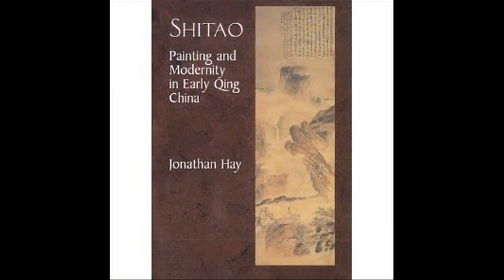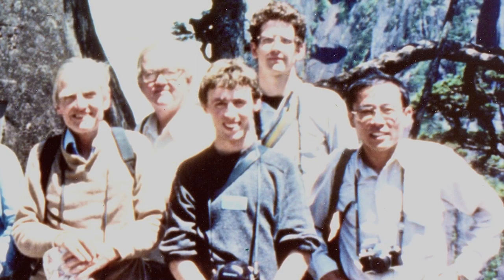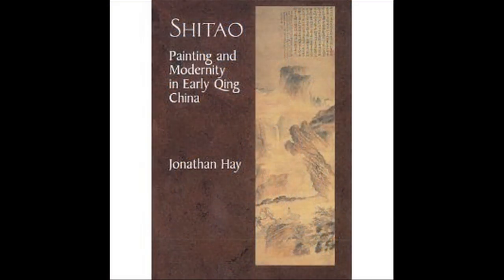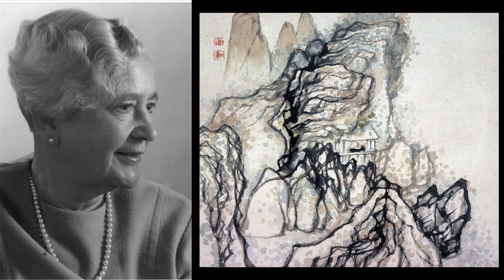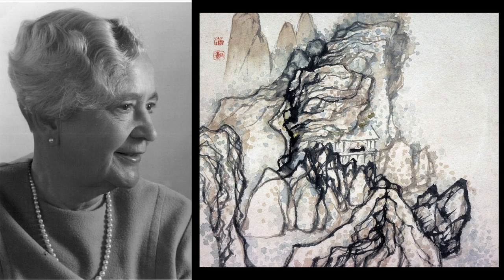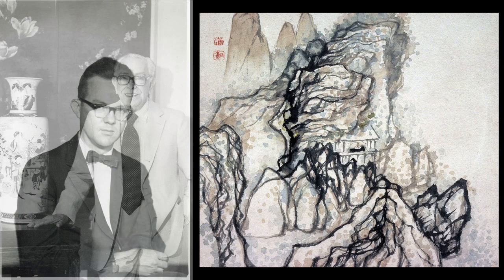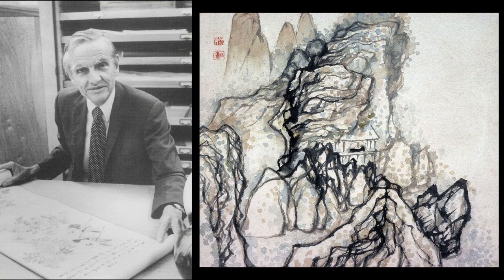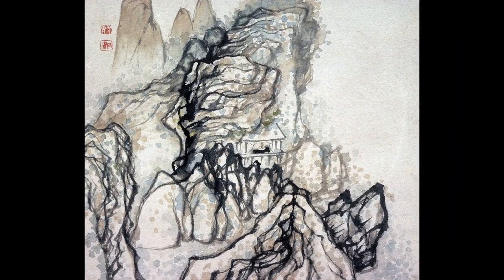Gazing into the Past: Shitao's Album for Daoist Yu by James Cahill 6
This lecture, the sixth in our Gazing Into the Past series, will be devoted mostly to a single album--but one of the great albums in the whole of Chinese painting, and by one of everybody's favorite Chinese painters, Shitao. (We used to call him Daoji, through a misreading of a signature or seal, but that was cleared up: he should properly be called Shitao, or Yuanji--also other names, which don't concern us.) As I mentioned in an earlier lecture: whenever people asked me who my favorite Chinese painter was, I would answer: Xia Gui for the early period, Shitao for the late period. And of all Shitao's works, everybody's favorite--and mine--is the twelve-leaf album he painted in the 1680s or 90s--it's undated--best known as Album for Daoist Yu.
James Cahill